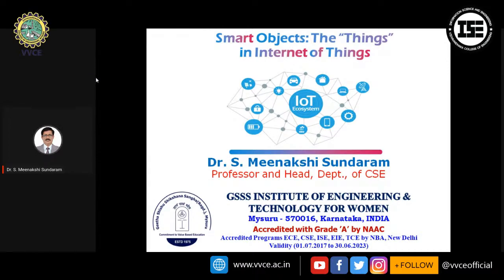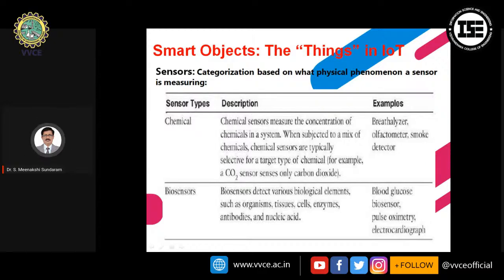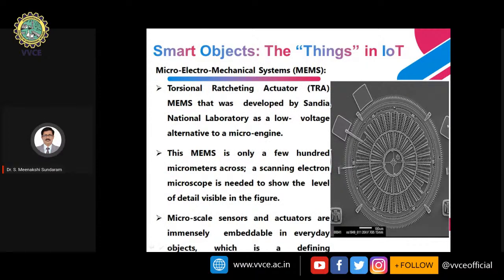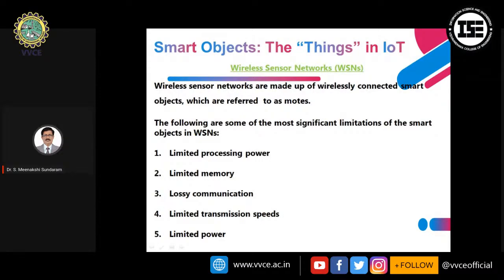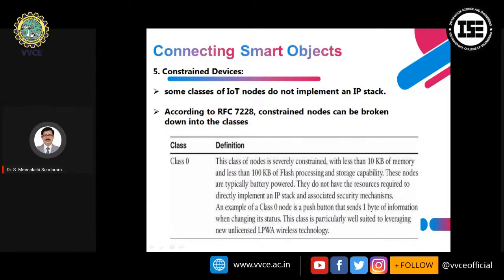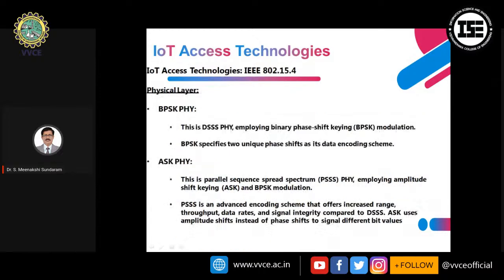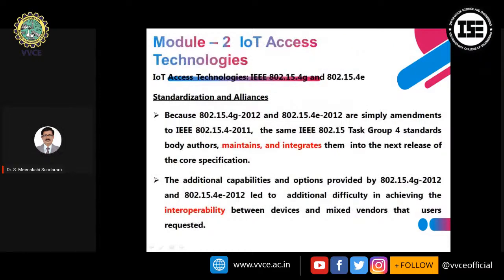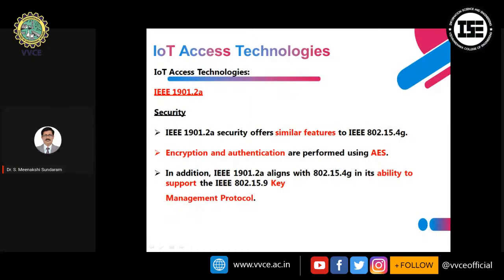Day2: Smart Objects & Connectivity by Dr. S Meenakshi Sundaram, HoD CSE, GSSSIETW, Mysuru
From Vidyavardhaka College of Engineering💐

Department of Information Science and  Engineering, Vidyavardhaka College of Engineering, Mysuru, Karnataka is proudly organising Five Days online lecture series on "Internet of Things and it's applications".

In this regard we invite you to participate in our lecture series.